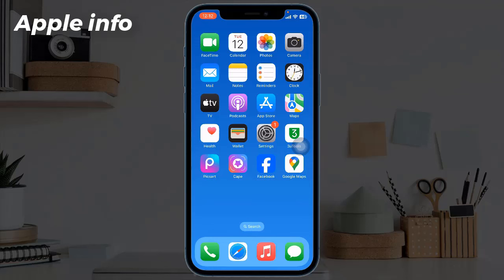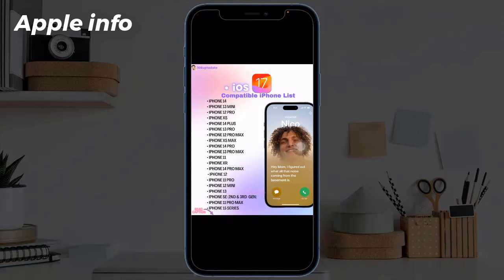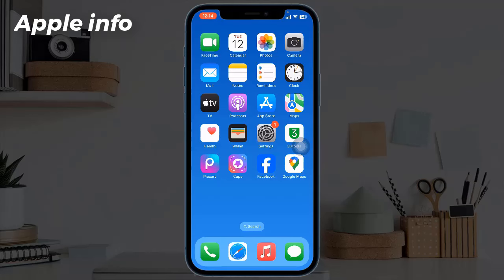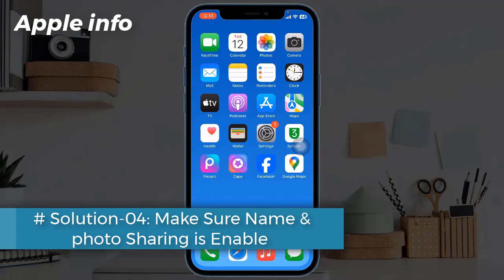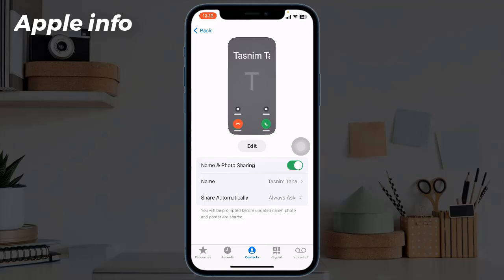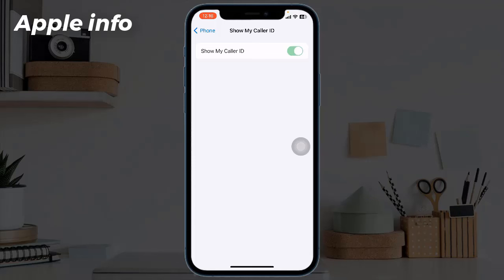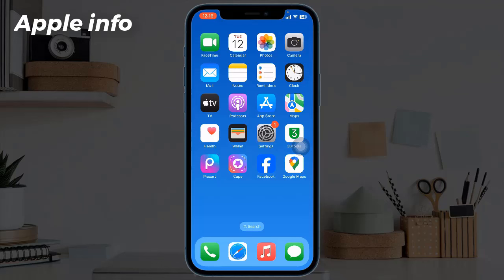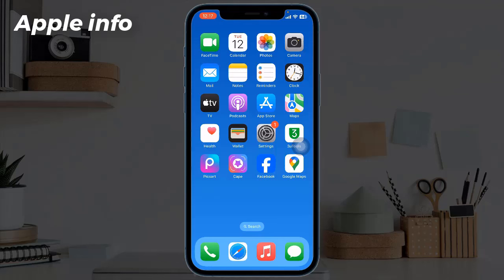How to Fix Contact Poster Not Working After iOS 17.4 Update on iPhone | Contact Poster Not Showing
Fix: Contact Poster Not Working on iPhone iOS 17
Fix: My Card NOT Showing in Contacts on iPhone or iPad iOS 17
How to Fix iOS 17 Contact Poster Not Working on iPhone I Contact Poster Not Showing on
IOS 17 CONTACT POSTER NOT WORKING | CONTACT POSTER IOS 17 NOT WORKING
How to FIX iOS 17 Contact Poster NOT Working (Tips & Tricks)!
How to Fix Contact Poster Not Working on iPhone
Contact Poster iOS 17 Not Working|iOS 17 Contact Poster Not Working|iOS 17ContactFix: Contact Photo & Poster Disabled on iPhone iOS 17
How To Fix Contact Poster Not Working Issue After iOS 17
How to Fix iOS 17 Contact Poster Disabled on iPhone I Contact Poster Not Showing on
How To Fix Contact Poster Not Working on iPhone iOS 17
iOS 17: How To Create Contact Poster On iPhone
How to fix contact poster not working after iOS 17 update (2023)
How To Fix iOS 17 Contact Poster Not Working on iPhone
Fix iOS 17 Contact Poster Not Working | Fix Contact Poster Not Showing in iOS 17
Fix: Contact Photo & Poster Disabled on iPhone iOS 17Best Tips to Fix iOS 17 Contact Poster Not Working on iPhone